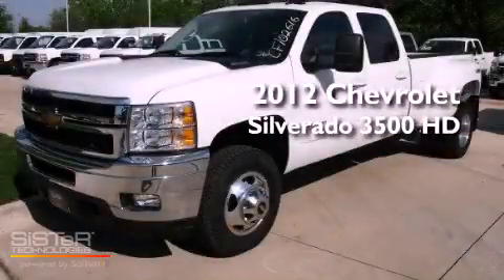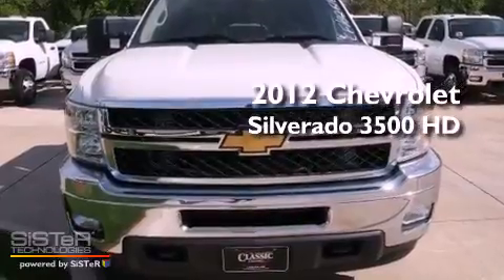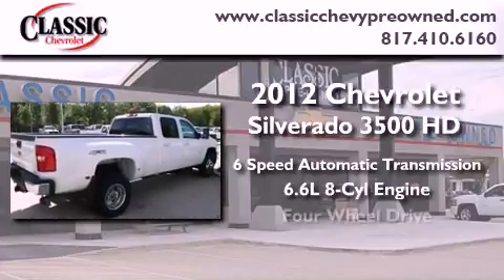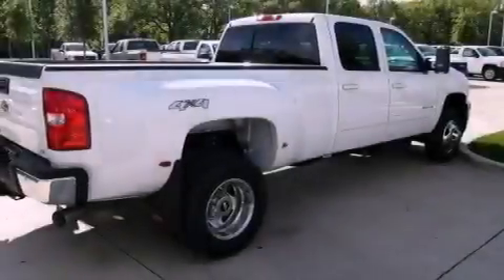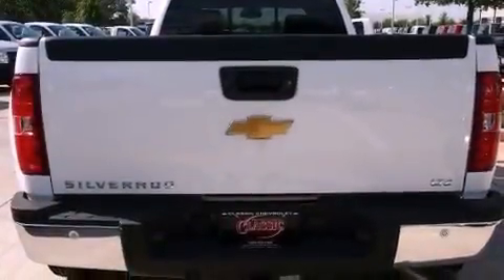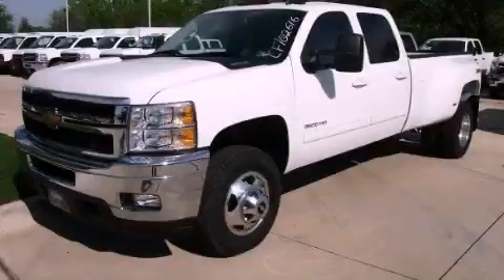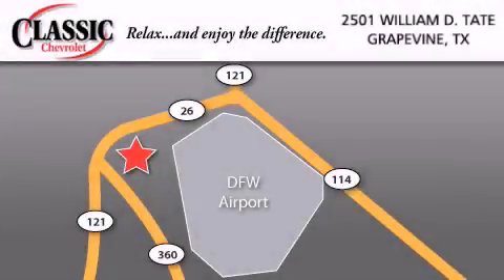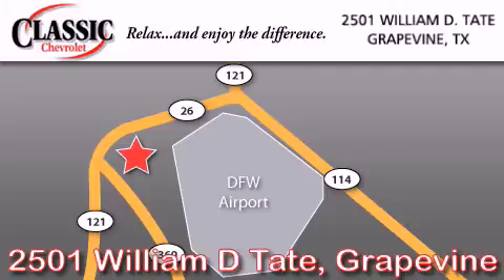2012 Chevrolet Silverado 3500 HD Arlington TX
Year : 2012
 Make : Chevrolet
 Model : Silverado 3500 HD
 Engine : Turbocharged Diesel V8 6.6L/403
 Trans . : Automatic
 Exterior : Summit White

 2012 Chevrolet Silverado 3500 HD Grapevine TX